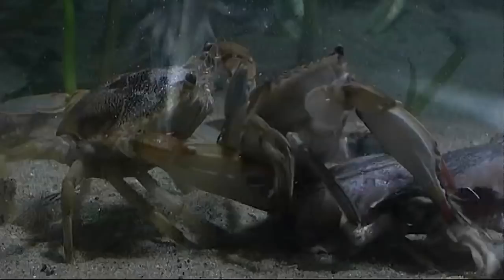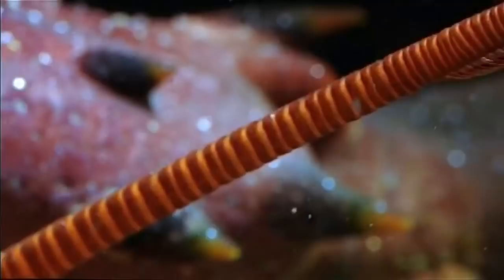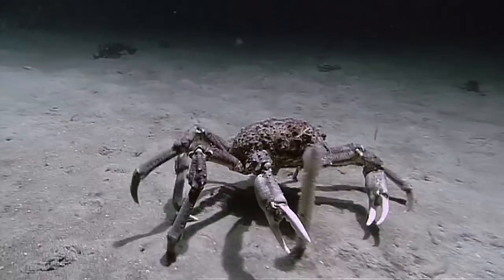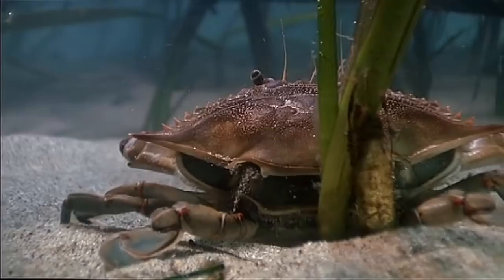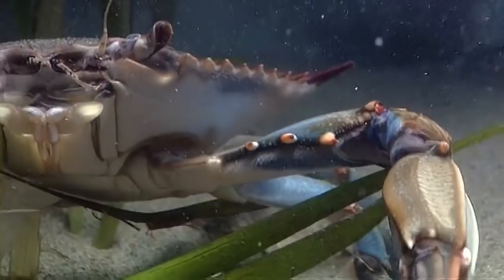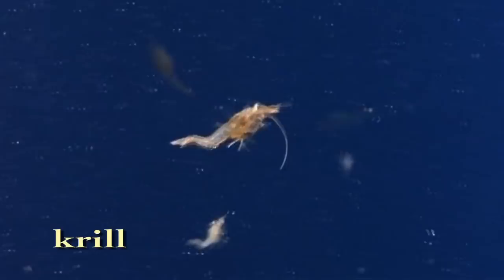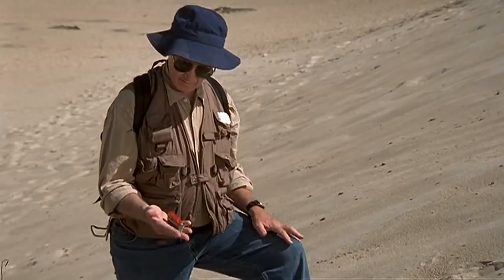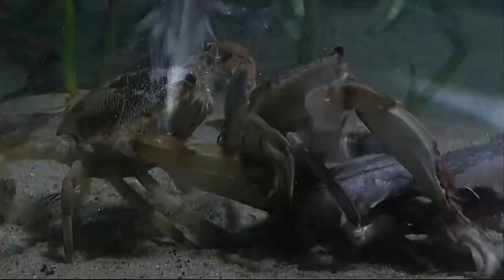Shape of Life: Marine Arthropods - A Successful Design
The incredible diversity and dominance of arthropods in the ocean can be attributed to their extraordinarily adaptable body plan.